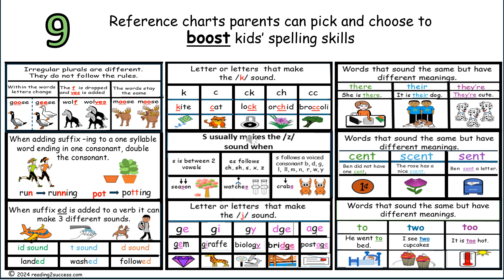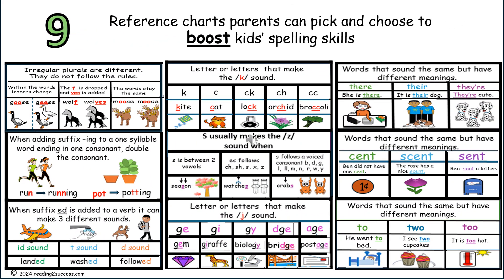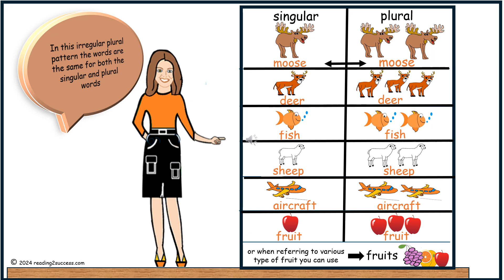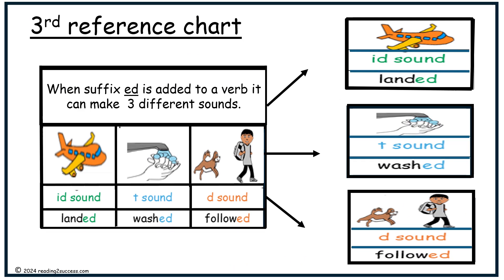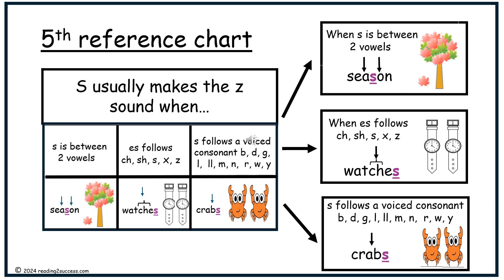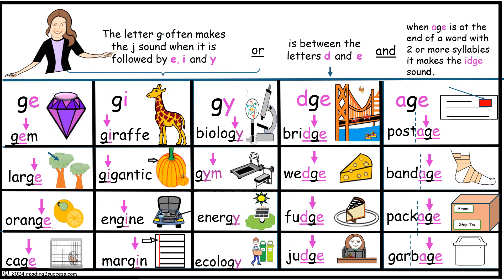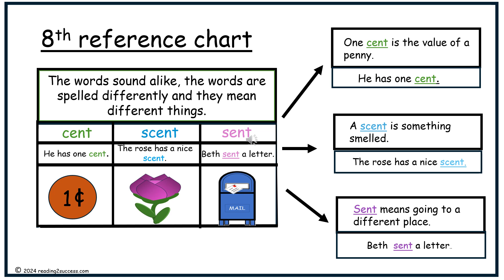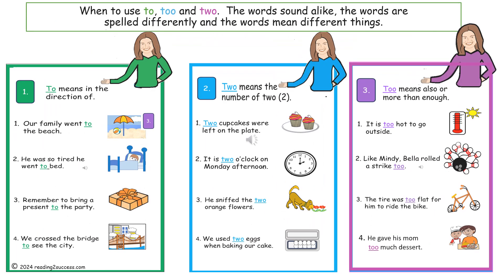9 Reference charts parents can pick and choose to boost kids spelling skills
This video provides parents with 9 Reference charts that they can pick and choose to boost kids' spelling skills.  All the spelling skills are supported with pictures to help kids to create an understanding of these words and how to spell and read them.
1. Irregular Plurals
2. Double consonants when adding the suffix -ing
3. When suffix -ed is added to a verb it can make 3 sounds
4. Letter or letters that make the//k/ sound
5. S usually makes the /z/ sound when...
6. Letter or letters that make the j sound
7. Words that sound the same, spelled differently and have different
    meanings: there, their, they're
8. cent, scent, sent
9. to, too, two